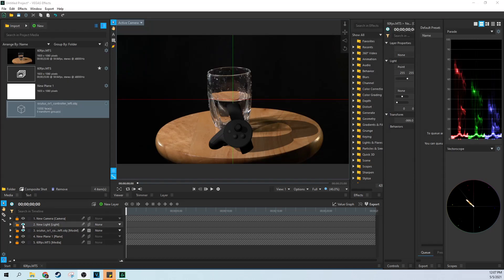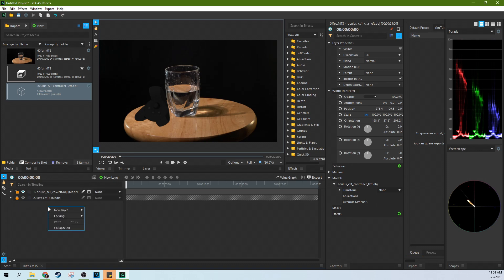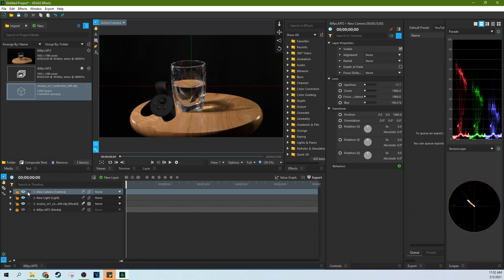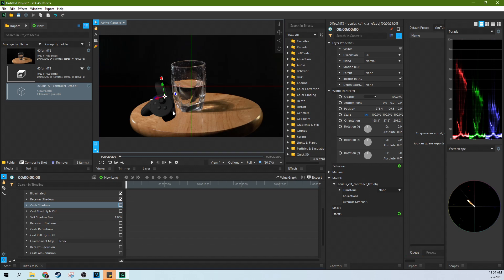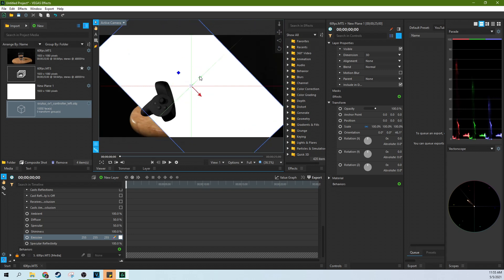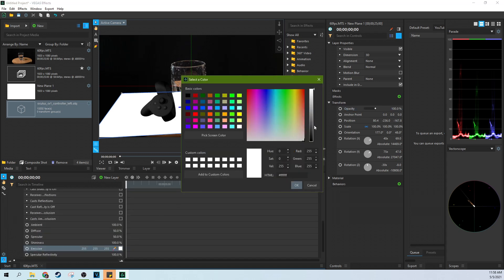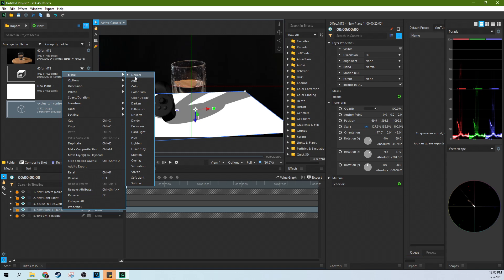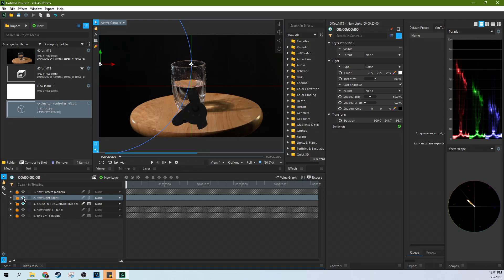Adding Lights and Shadows to 3D Objects in VEGAS Effects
Adding Lights and Shadows to 3D Objects in VEGAS Effect. Using a point light to create shadows in 3d space using VEGAS Effects.

Notice: I’m a Magix and Amazon and

My Studio Headphones: